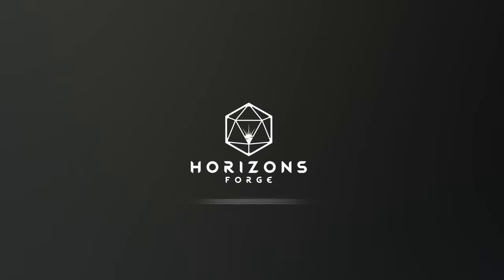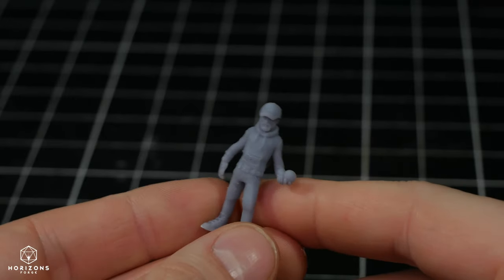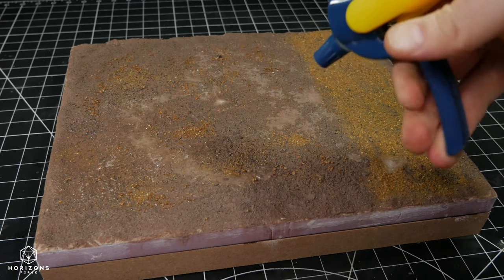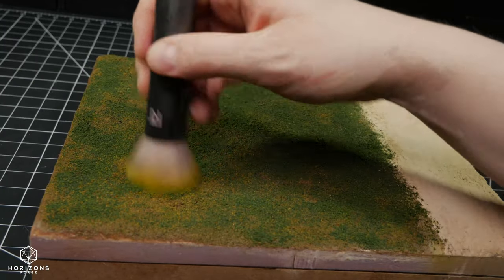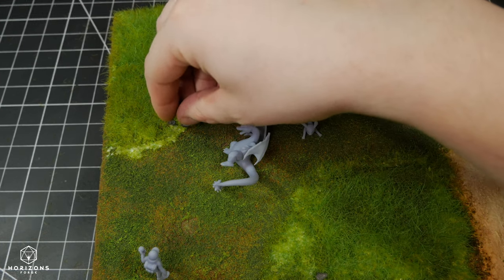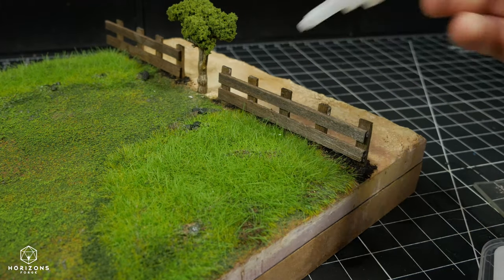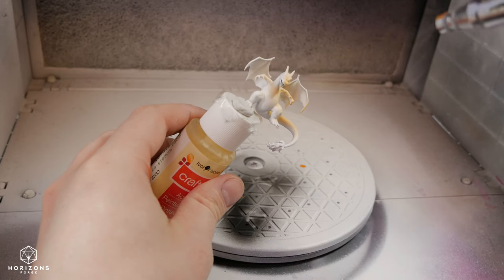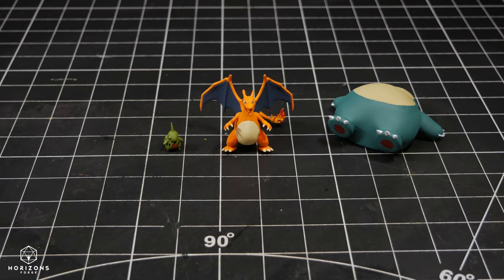How To Make a Pokémon Trainer Battle Diorama [Charizard vs. Umbreon]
I decided to make a gift for some of my friends by turning them into Pokemon trainers, battling it out with and around some of their favorite Pokemon in the form of a diorama. I had a lot of fun recreating the feel of a route from one of the classic Pokemon games and adding in some fun little details.

This is also my first video featuring a voiceover in which I explain how I went about creating this piece. It was a bit nerve-wracking for me, as I am not a huge fan of my own voice (who is?). Let me know what you think!

Amazon Shop

My name is Adam. I like to be creative and make things, so I started this channel to share with the world my nerdy hobby and hopefully inspire others to do the same!